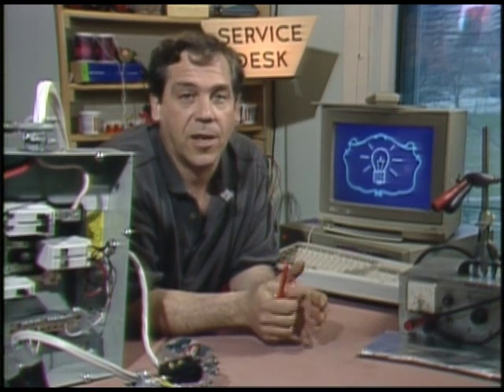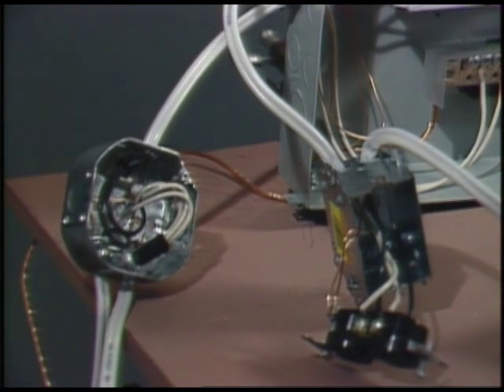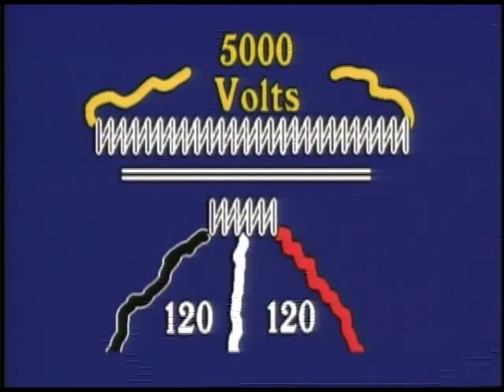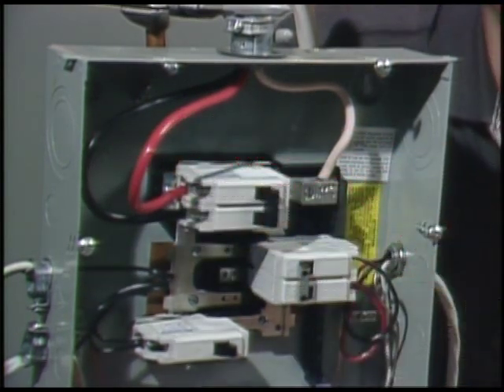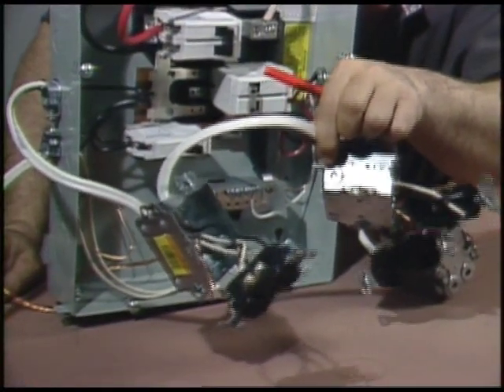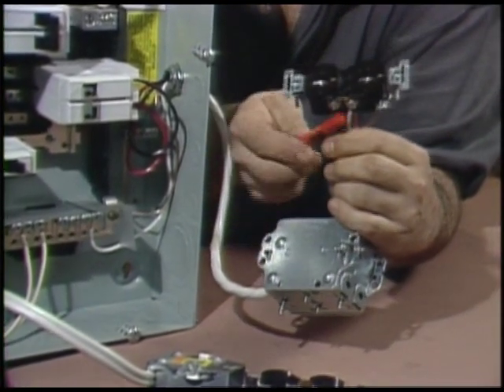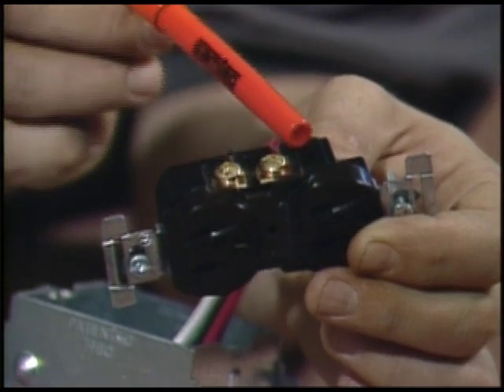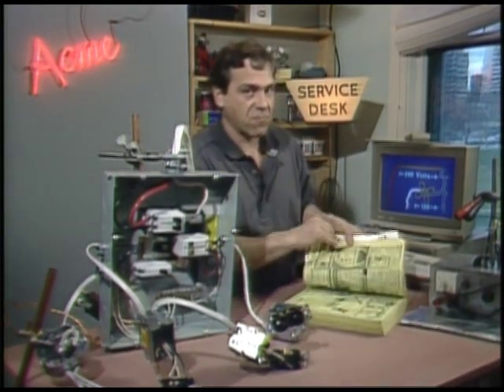House Wiring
How the wiring in a house (in North America) is laid out.